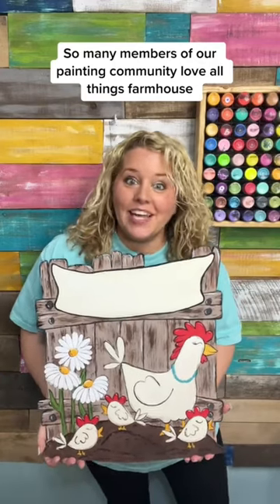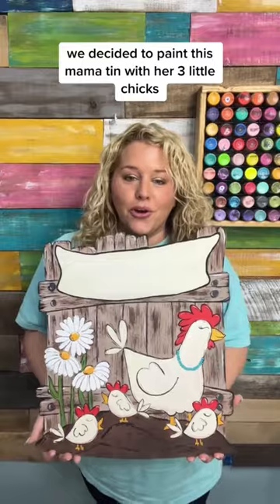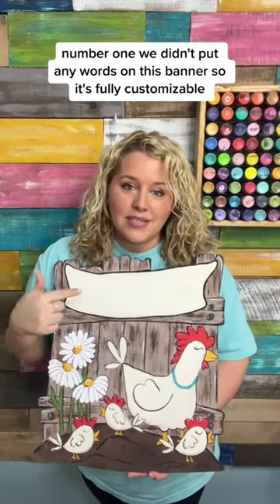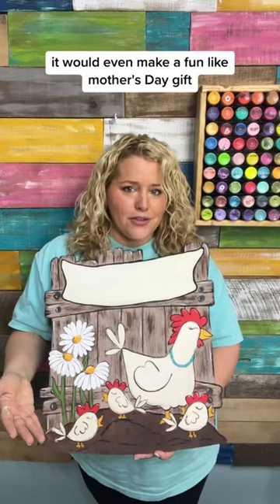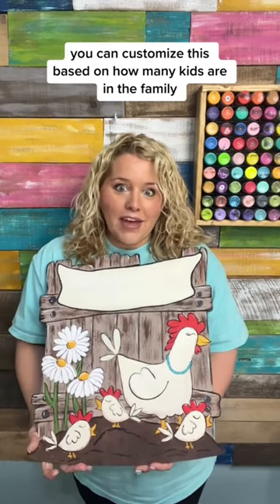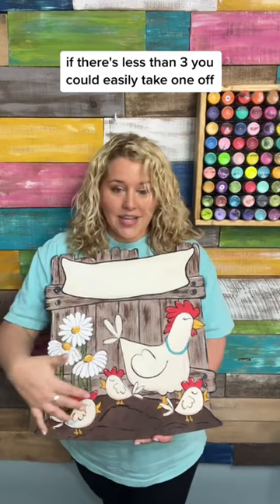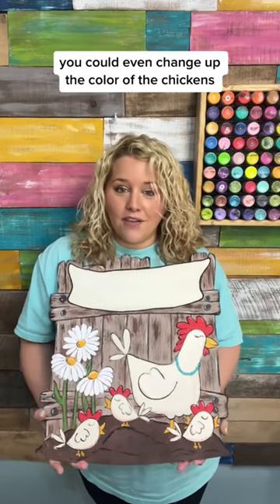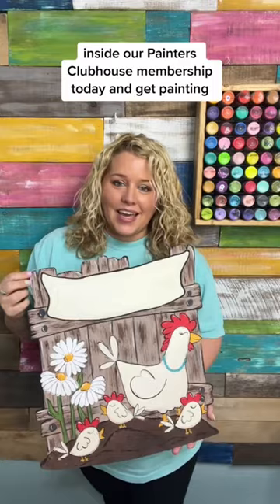Chicken Door Hanger Tutorial in the Painter’s Clubhouse!